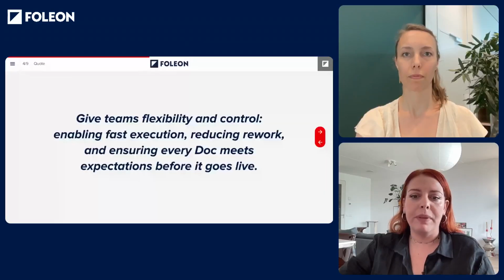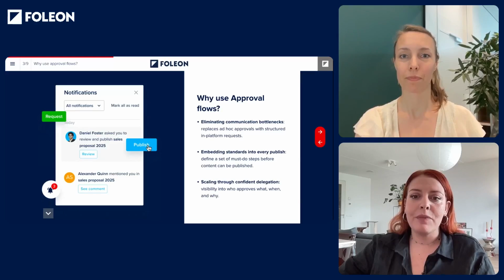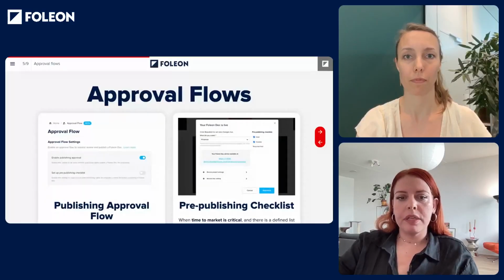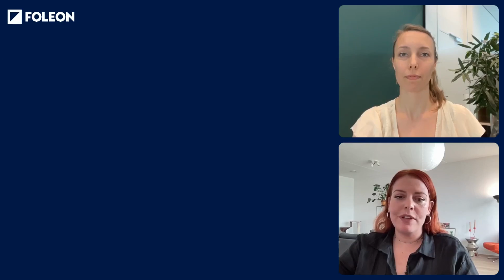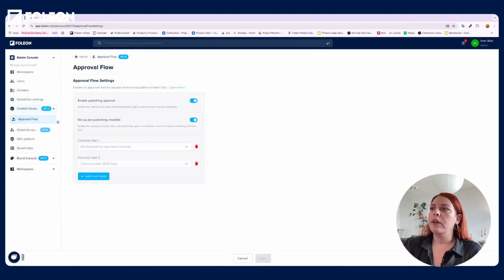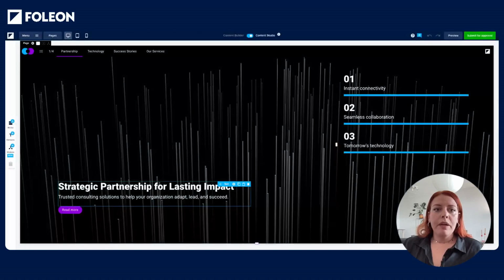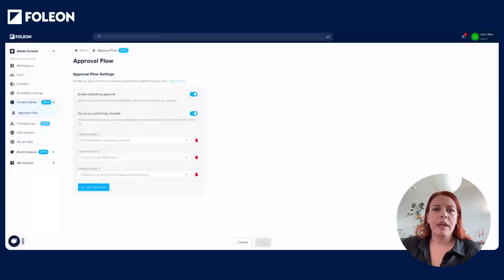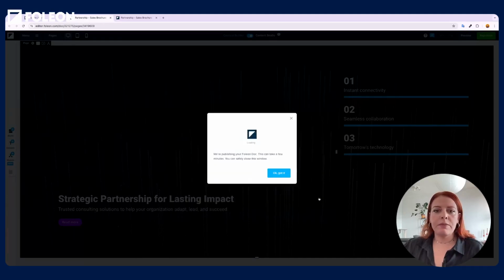Webinar | Approval Flow: Get visibility into what gets published when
What is Approval Flow?
Approval Flow gives your teams structured control by allowing non-publishers to request approval and enabling admins to enforce pre-publishing checklists.

The publishing approval setting replaces scattered email threads and manual work with a controlled, traceable review process. The pre-publishing checklist further supports teams in maintaining brand standards, meeting compliance requirements, and preventing publishing errors.

In this live demo you'll learn:
- What Approval Flow is and how it can bring structure to your publishing process.
- How Approval Flow helps teams stay aligned, reduces back-and-forth, and prevents surprise publishes.
- How to request approvals, and what reviewers see in the platform.
- Watch a step-by-step demo of a Doc going from draft to approved and published using Approval Flow.